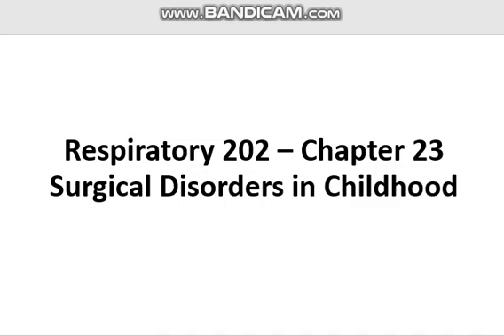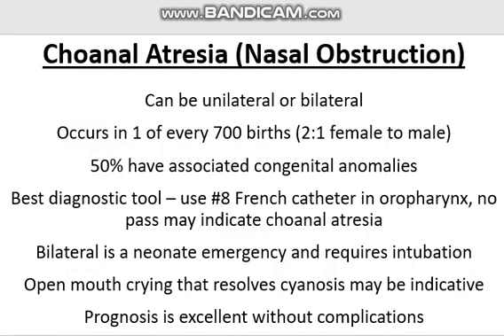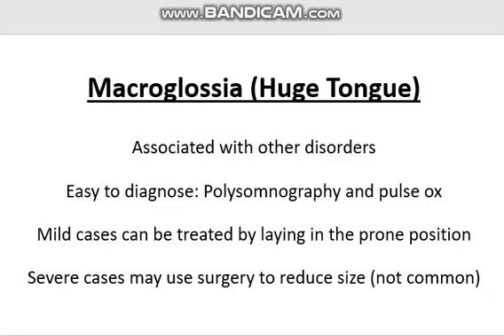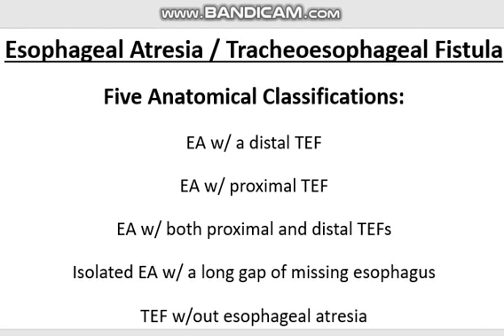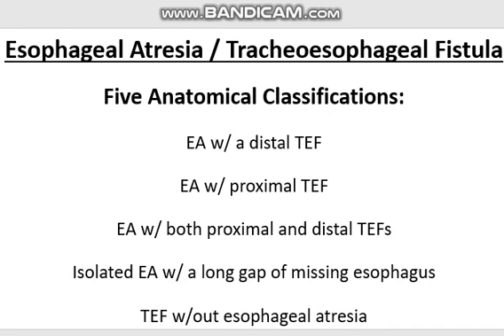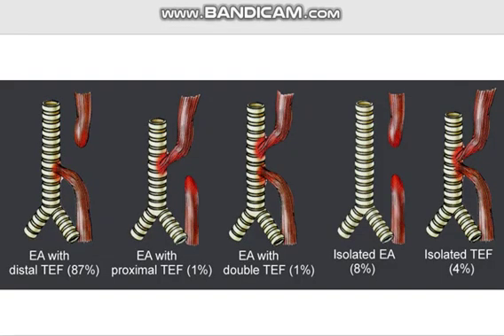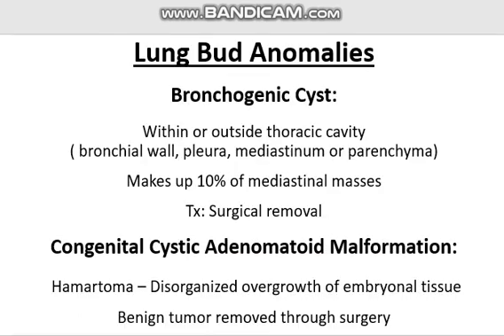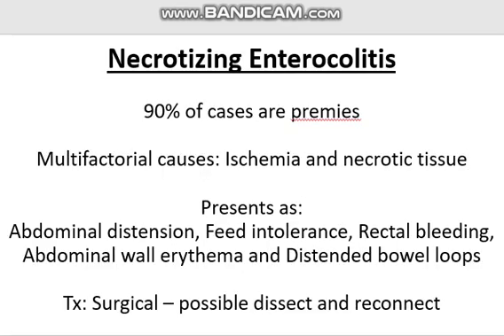RESP - SG CH 23